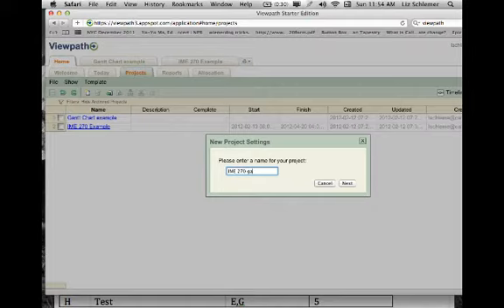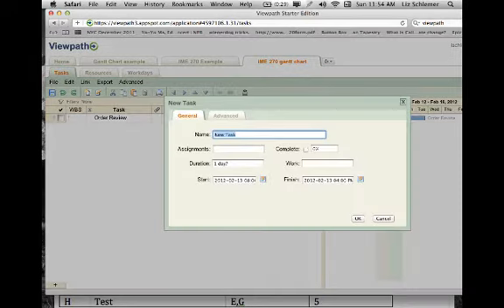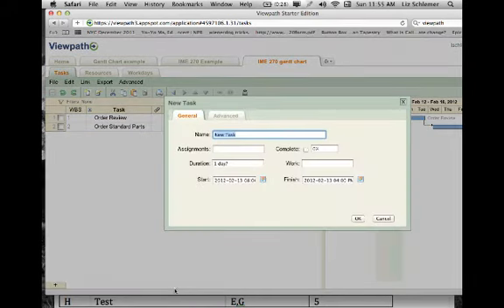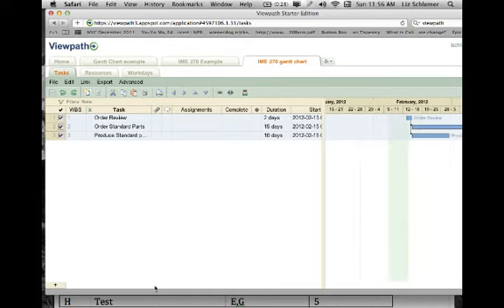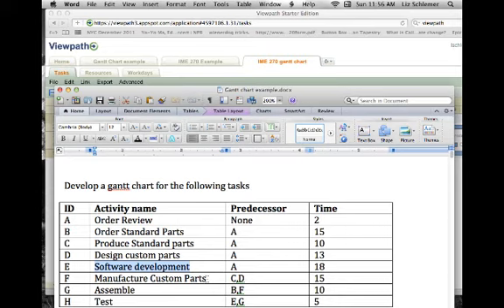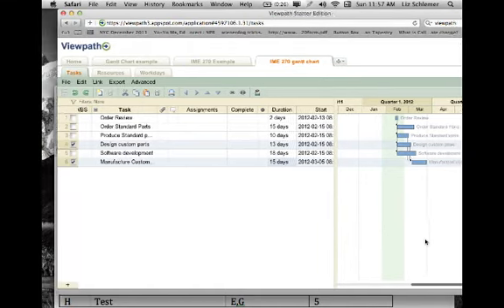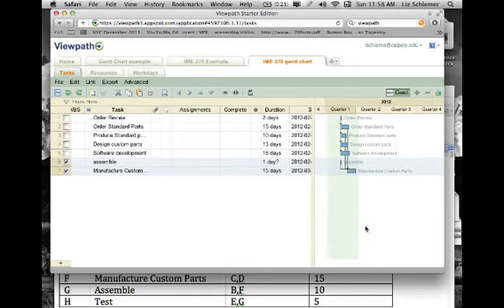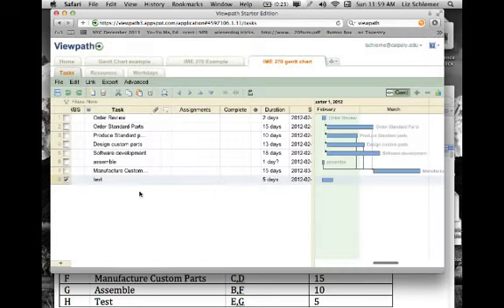IME 270 Viewpath example.mp4